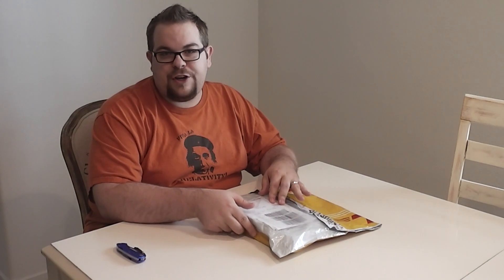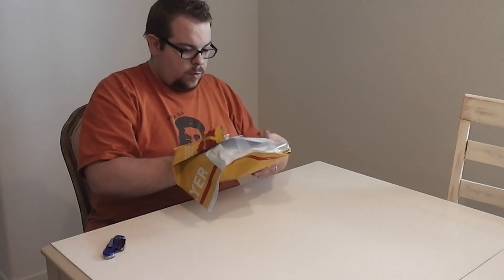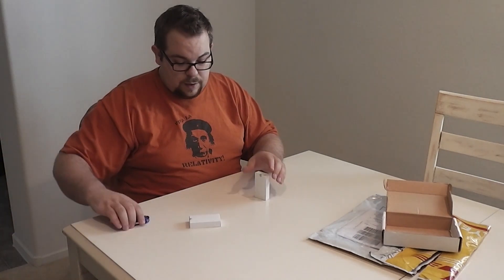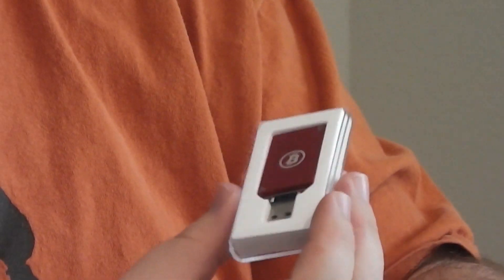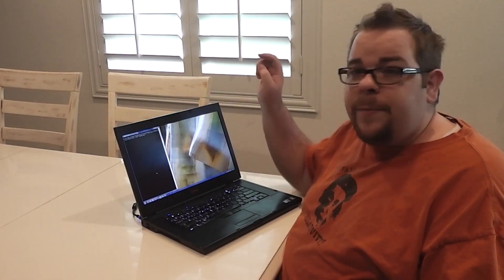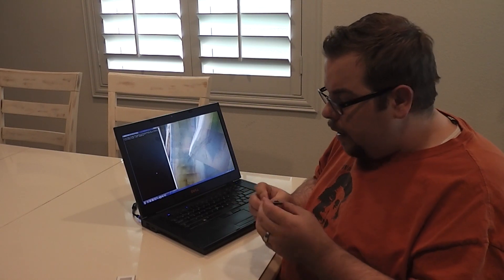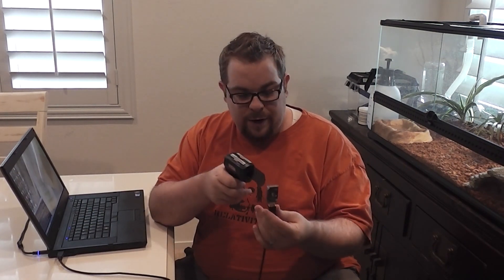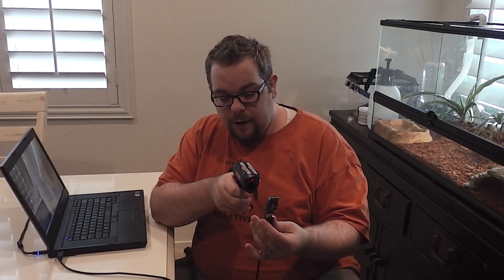ASICMiner Erupter Unboxing and Review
The folks over at ASICMiner sent me some of their new USB "Erupter" miners to play with and review.

Each video has its own unique Bitcoin address and your donations not only help me keep doing what I do but tells me what you liked. Vote with your (Bitcoin) wallet!